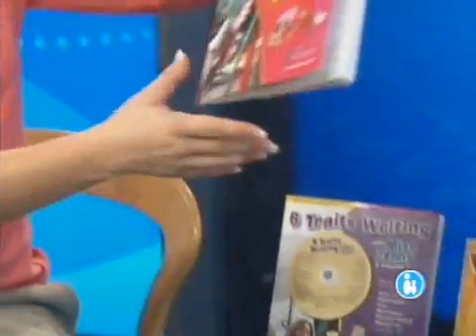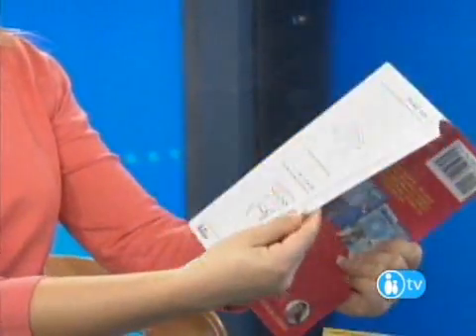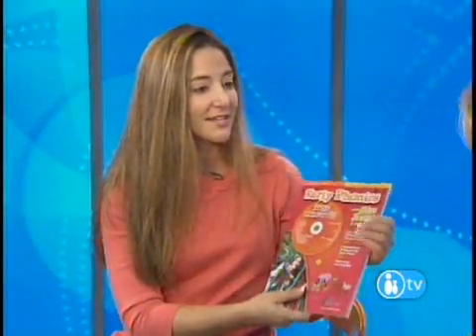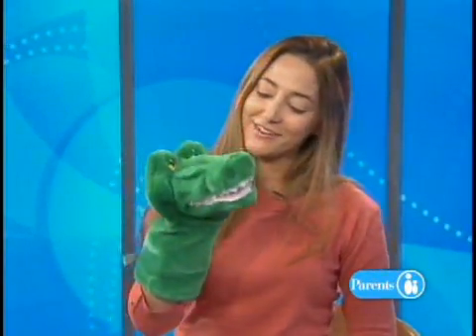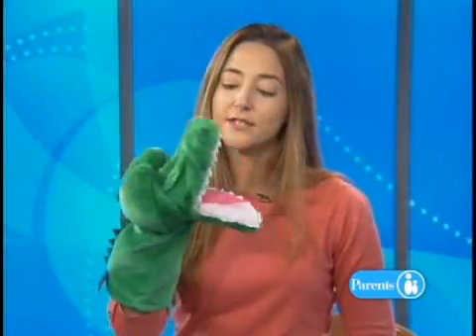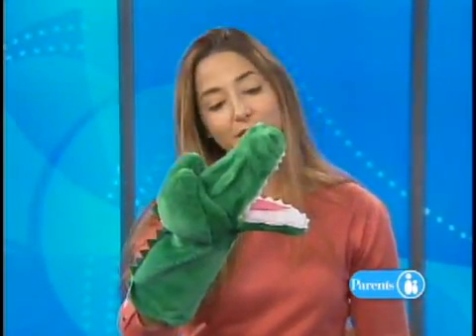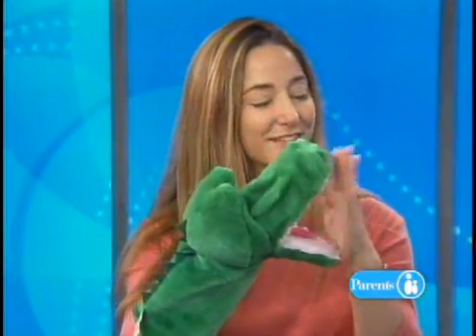Learning To Read | Parents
Elementary school teacher Jenny Fixman developed a program to teach literacy through song.  She visited the Parents TV studio to tell parents how they can use her program.